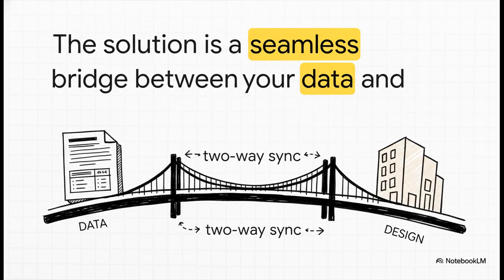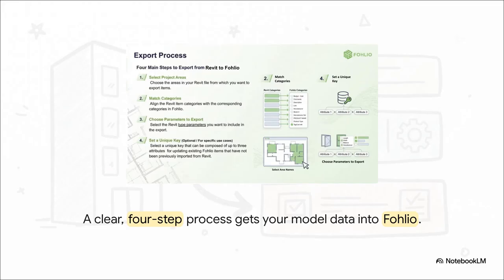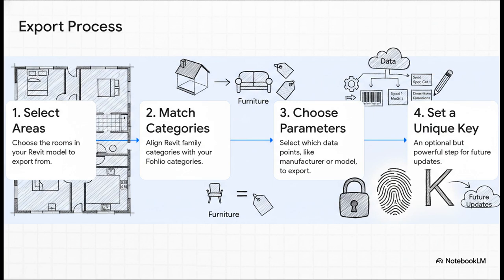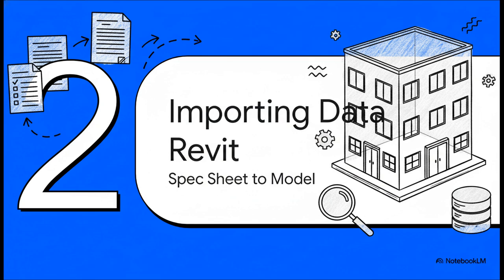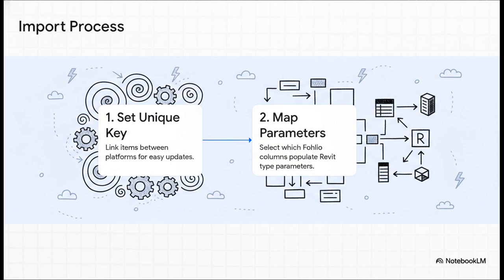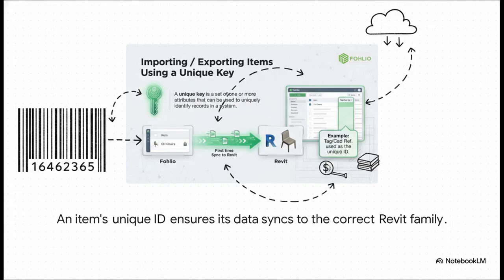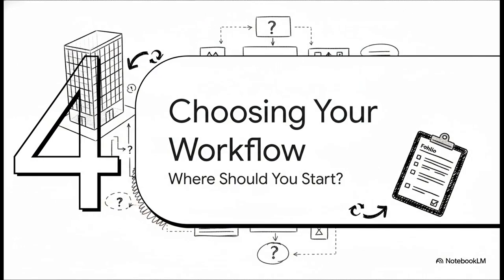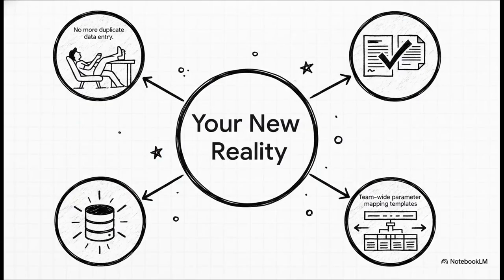Fohlio & Revit- Sync Your Workflow